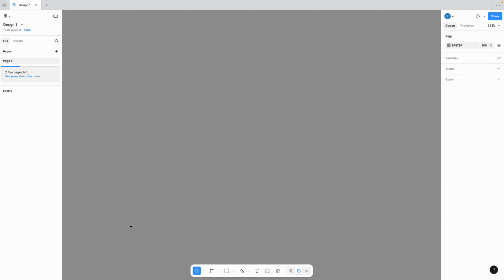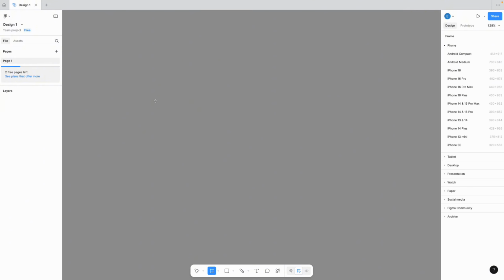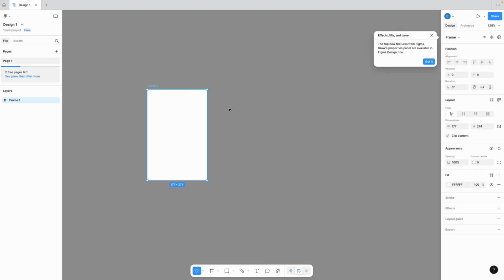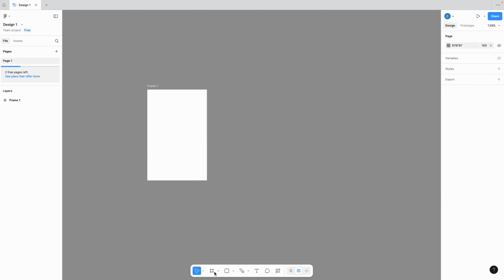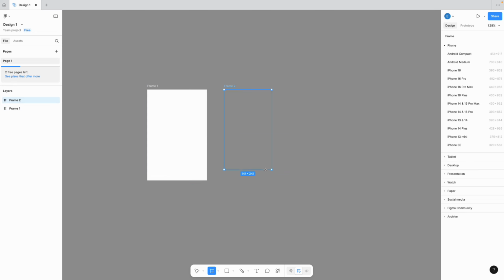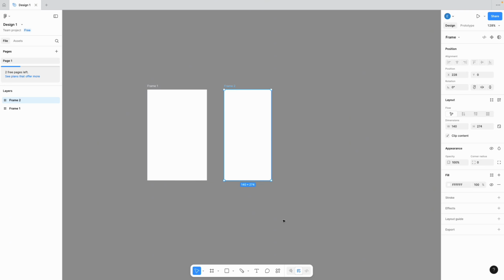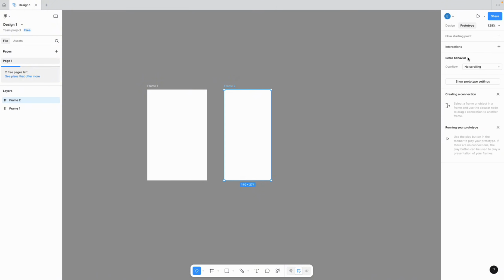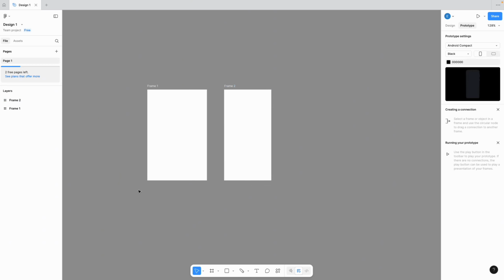How To Create A Prototype in Figma